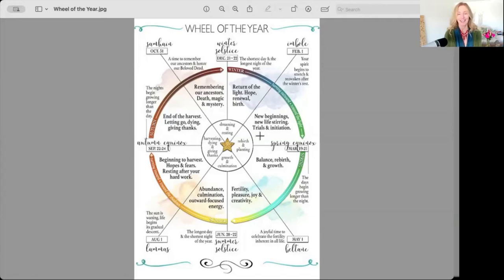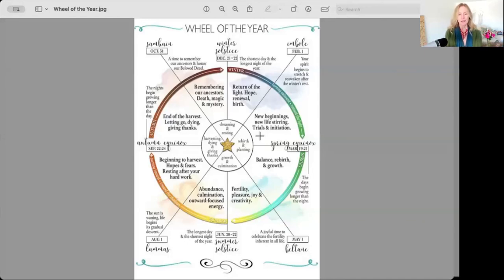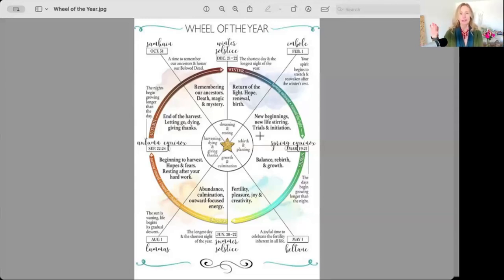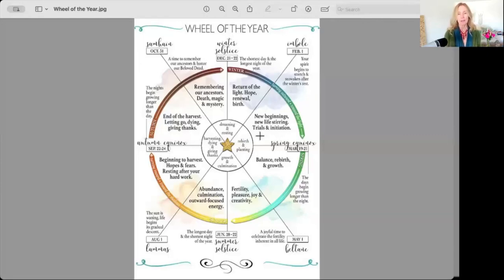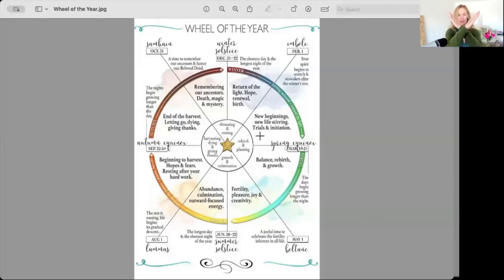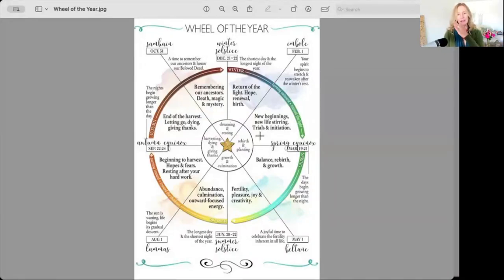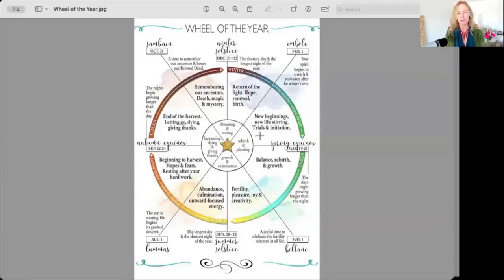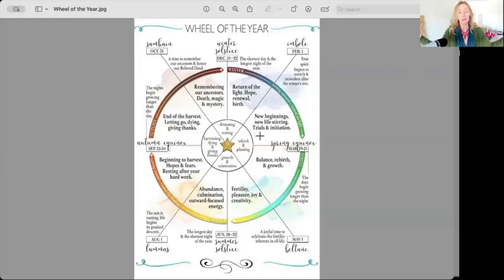The Wheel of the Year: Understanding the Solstice & Equinox | The Dance of Light and Dark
Secretly, have you ever wondered what is the Equinox and what is the Solstice? This video breaks it down simply using a sweet info graphic from teacher, Erin Bruce and her work, The Seasonal Soul.